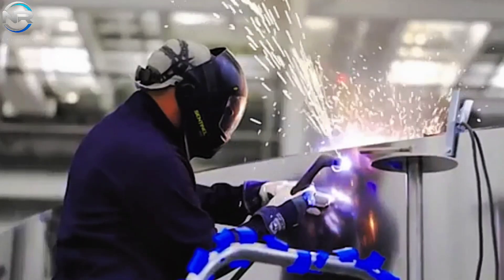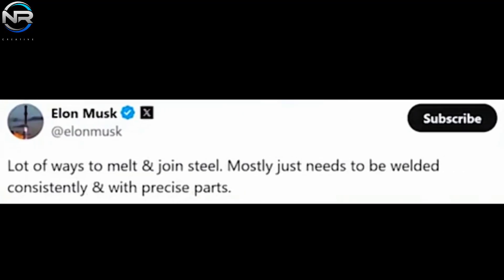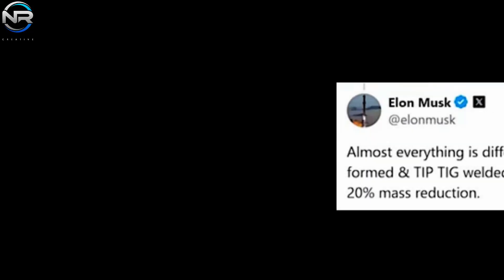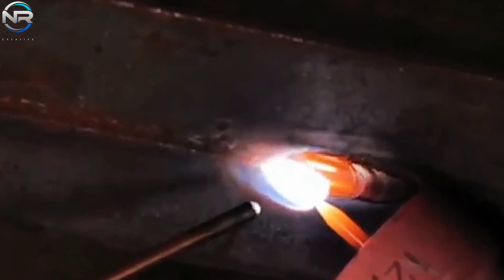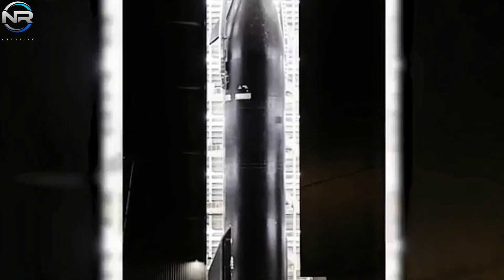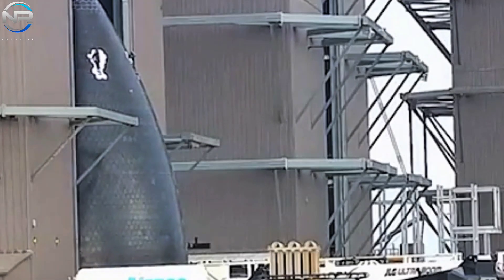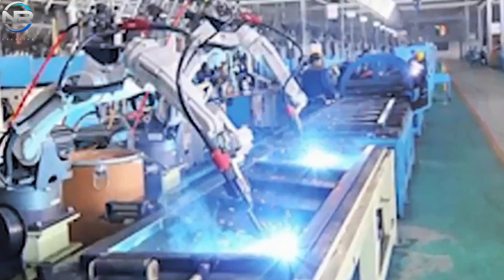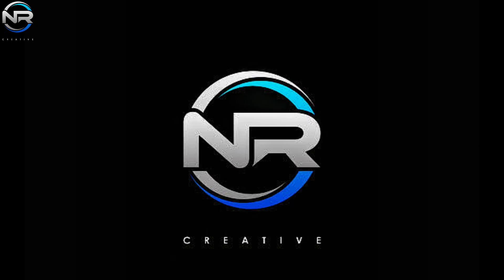SpaceX makes major changes to the Starship V3-WLDG that has been waiting for so long!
The initial Starship prototypes exhibited a somewhat rugged and unrefined appearance, characterized by prominent welding seams and residual markings. The intense thermal energy produced by Flux-Cored Arc Welding (FCAW) induced warping and deformation in the stainless steel, leading to a surface that was uneven. Moreover, stainless steel exhibits a susceptibility to scratching, which complicates the process of grinding down weld marks to achieve a more refined finish. These concerns transcended mere aesthetics. They presented significant structural vulnerabilities. Subpar welds may result in fissures occurring during the rocket's functionality, especially under the extreme stress encountered during atmospheric re-entry. These vulnerabilities have the potential to undermine the integrity of the weld and jeopardize mission success. Acknowledging these deficiencies, SpaceX adopted a more sophisticated welding technique known as TIG TIP, or TIG-TIP semi-automatic welding. This method afforded substantially enhanced control over the welding process, yielding cleaner and more uniform seams. Musk underscored the advantages, elucidating that these components are stamped rather than manually formed and feature TIG-TIP welding in place of Flux-Core. Enhanced precision, reinforced joints, and a 20% reduction in mass. The benefits of TIG-TIP welding transcend mere aesthetics. The technique yielded more robust welds, thereby minimizing operational hazards and enabling the use of thinner stainless steel rings. The reduction in the number of welds required has led to a remarkable decrease in the overall mass of starships by as much as 20%, marking a significant advancement for spacecraft engineered to transport substantial payloads and navigate extreme environments. SpaceX did not restrict its ambitions to that alone. They further refined their manufacturing techniques through the integration of laser welding machines. These automated systems markedly enhanced precision, thereby augmenting both the structural integrity and aesthetic appeal of the starship prototypes. This evolution is particularly manifest when juxtaposing the dose cones of early prototypes with those of their more contemporary counterparts. The latest prototypes exhibit a refined aesthetic, devoid of discernible weld marks, while also reaping the advantages of accelerated and more efficient production processes.